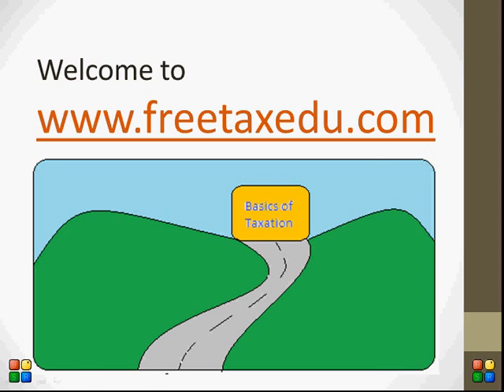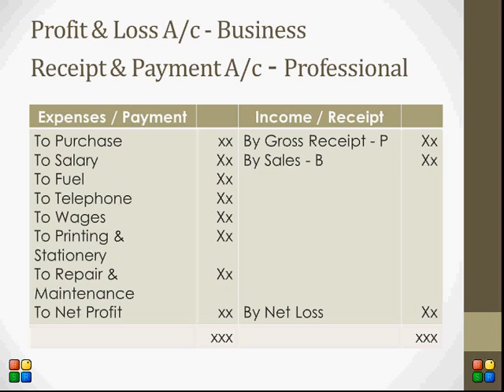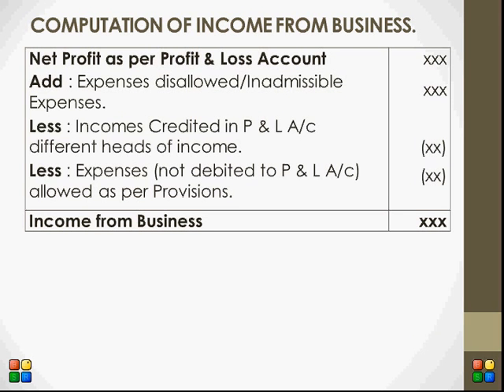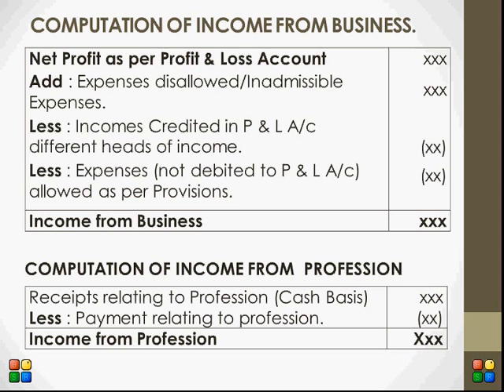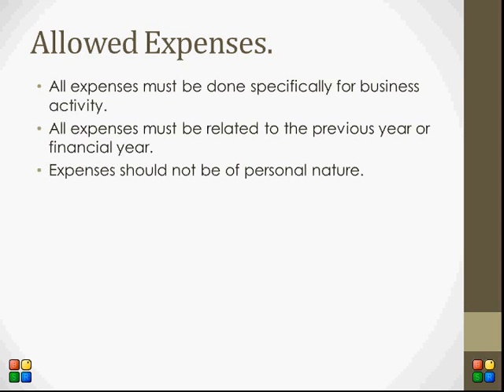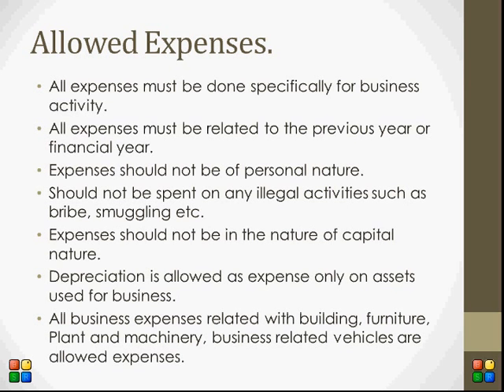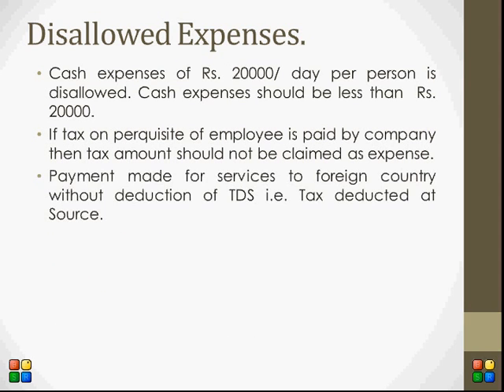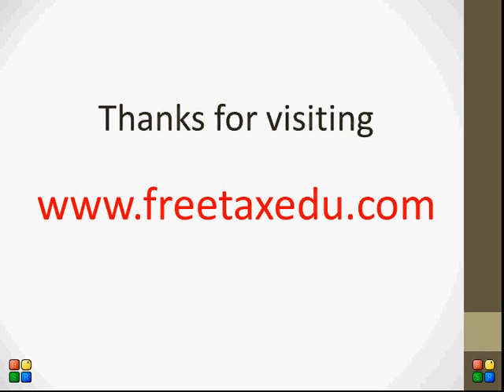Profits and Gains from Business and Profession by freetaxedu.com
You will learn basics of profits and gains from business and profession.